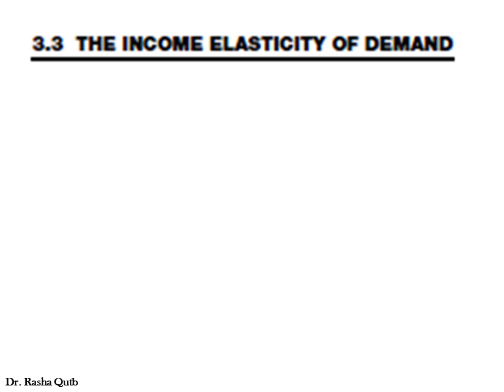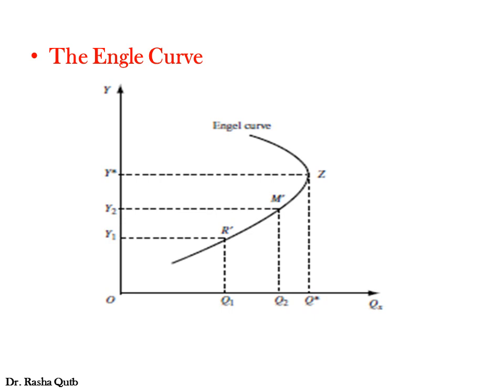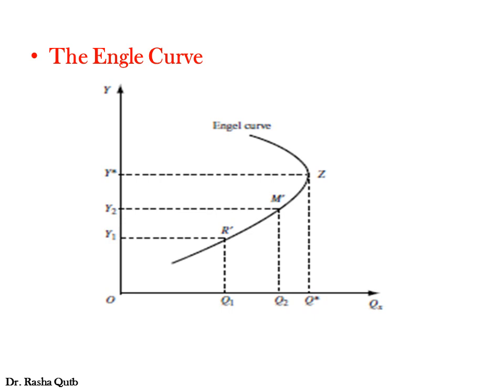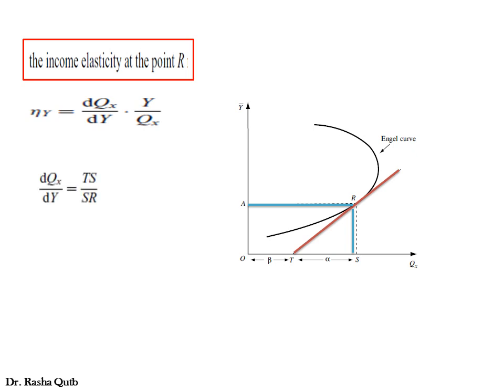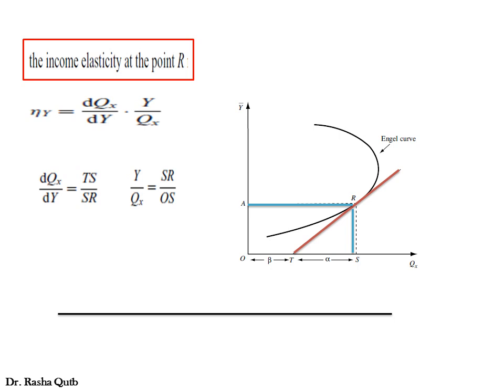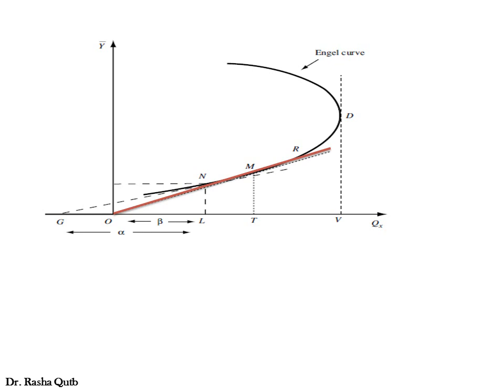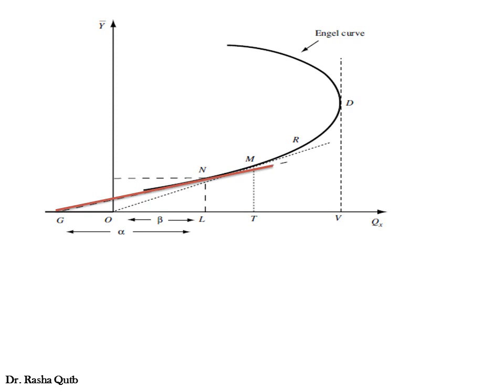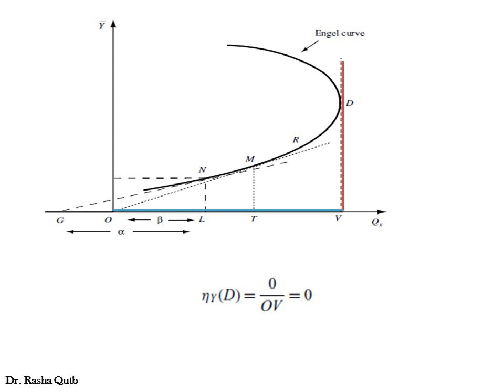Income elasticity of demand & Engel Curve